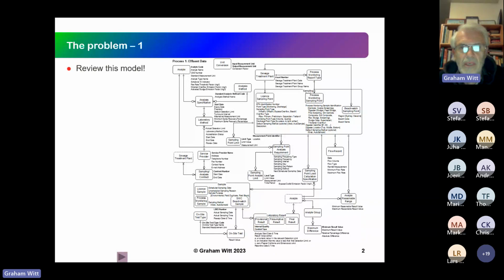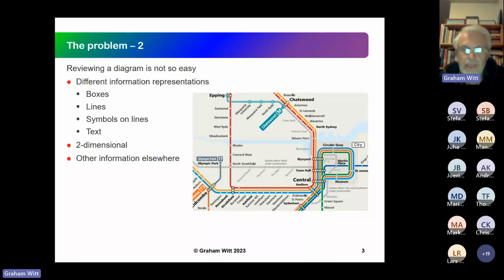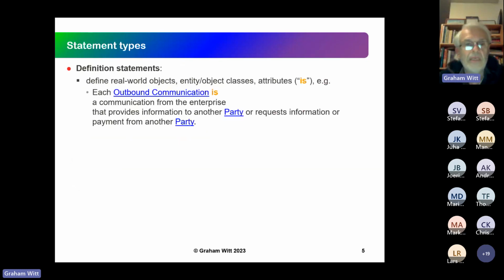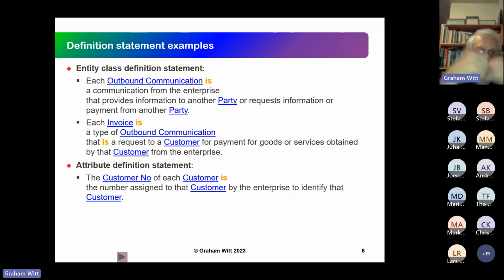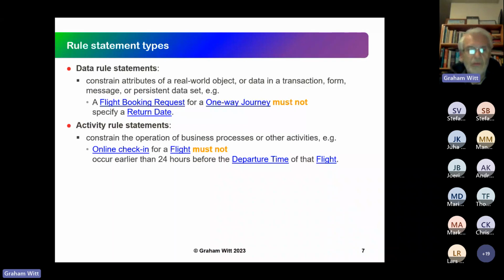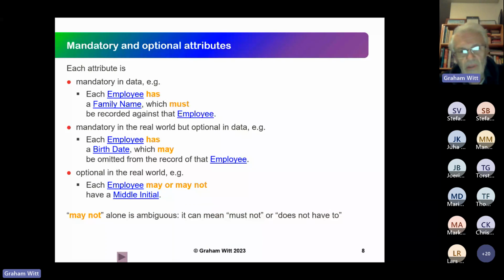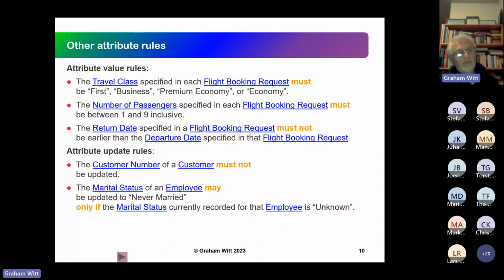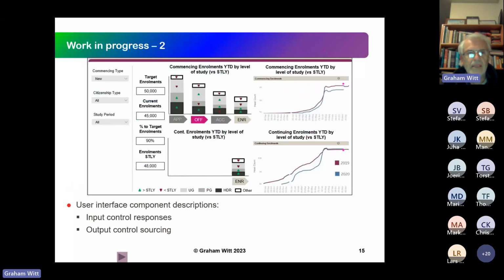Knowledge Gap 2023: Graham Witt on System Specification Using Natural Language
Topic: System Specification Using Natural Language